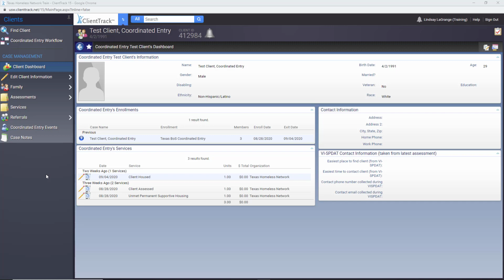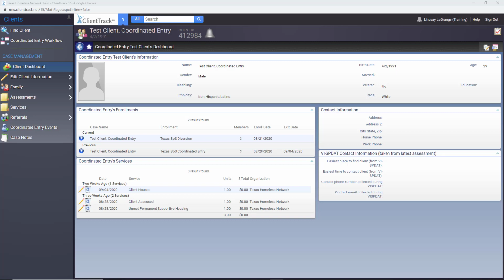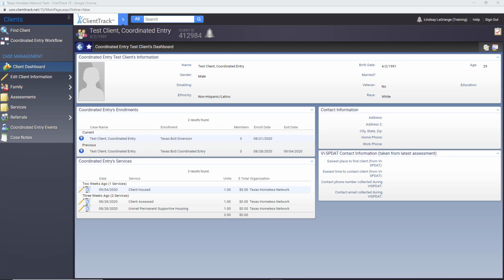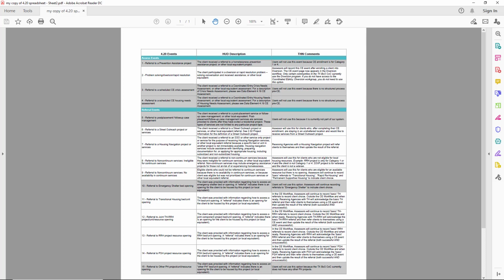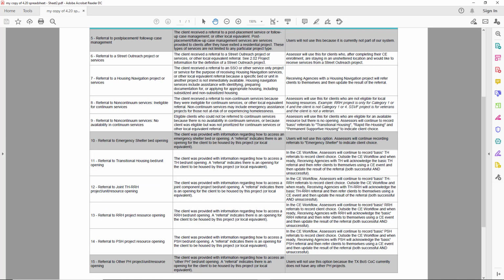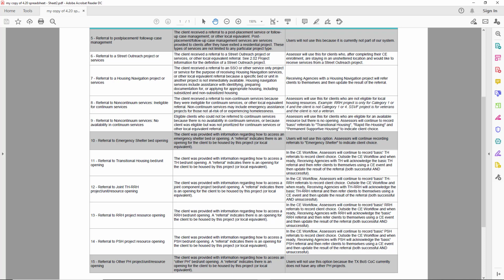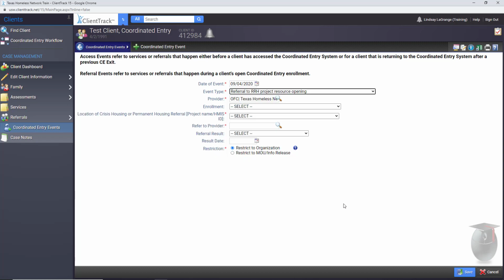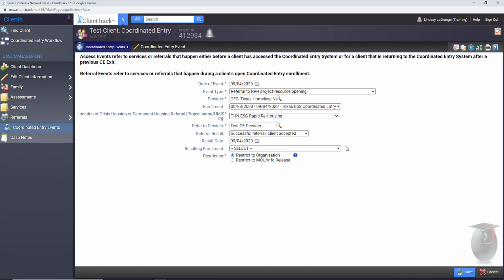Coordinated Entry Data Elements 4.19 & 4.20